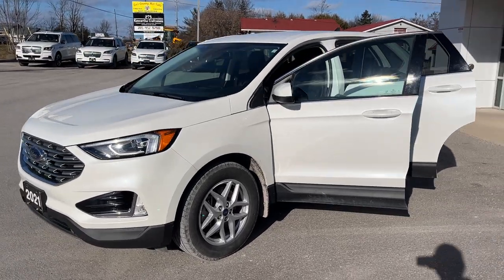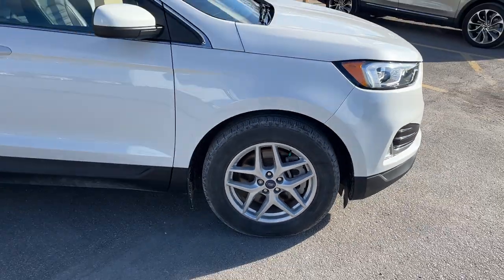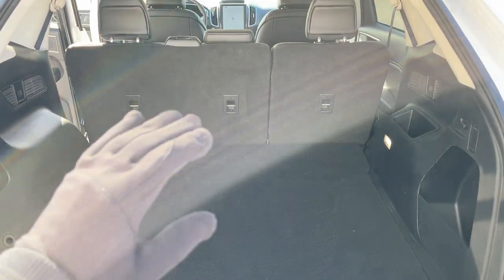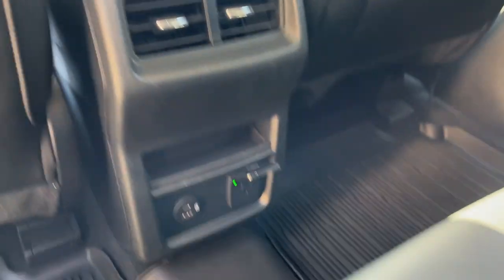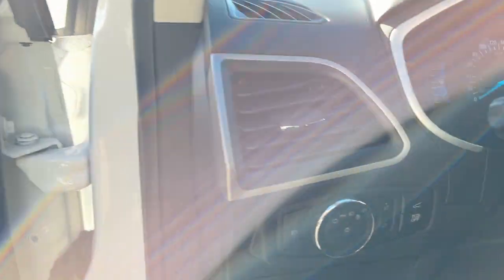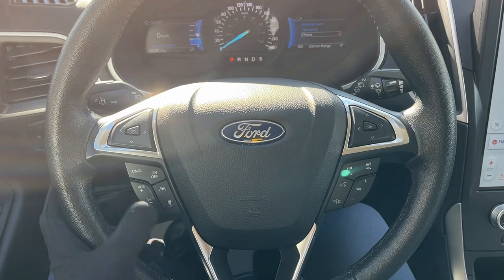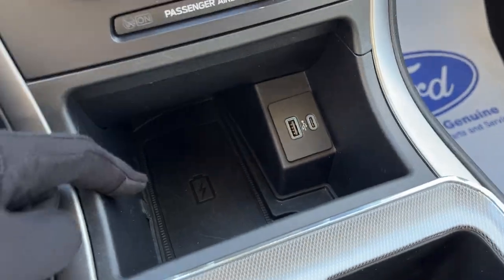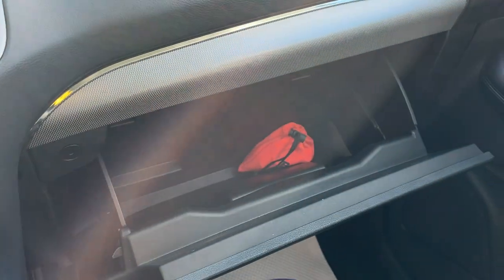2021 Ford Edge AWD SEL 201A 2.0L EcoBoost in Star White Metallic Tri-Coat Walk-Around